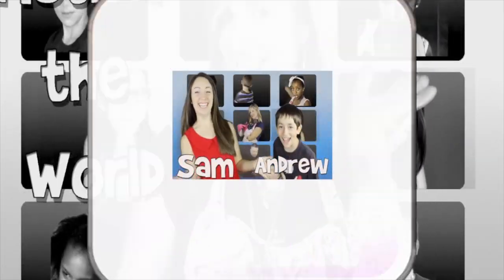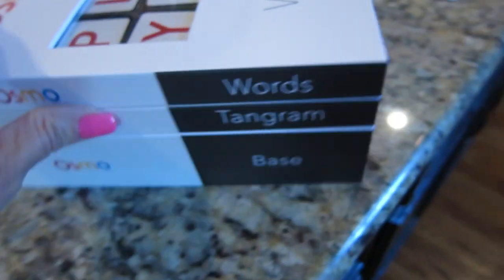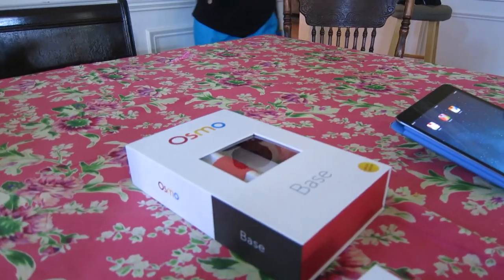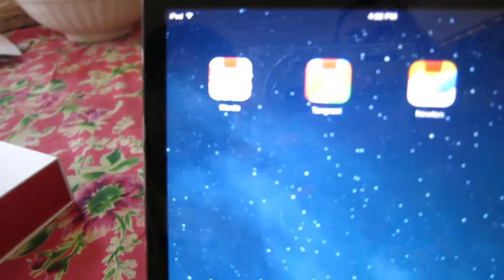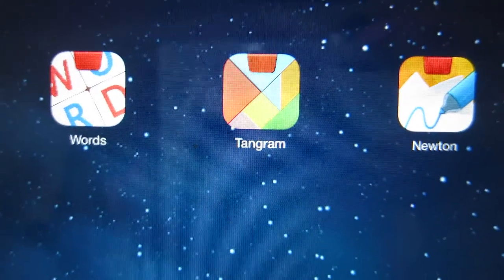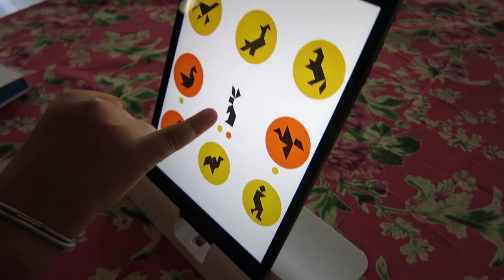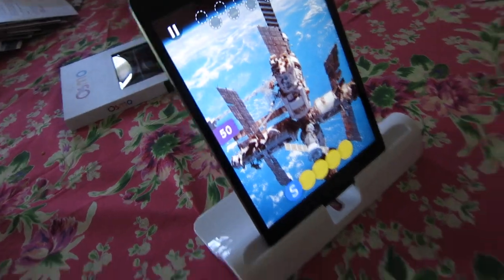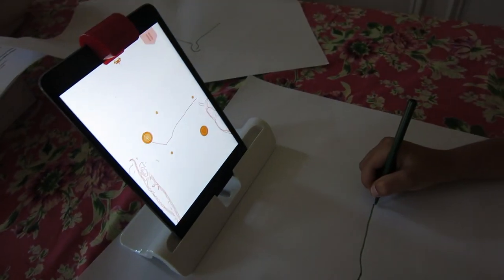OSMO | NEW AWESOME INTERACTIVE KID'S TOY - OSMO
Thank you to Osmo for sending the brand new Osmo Play to play with.

Fun for the whole family. No wifi needed. Play on desk top anywhere.Easy set up.  Kids love it. Great educational toy.

 You see it every day - kids that look like digital zombies hunched over, glued to their smartphones and tablets, isolated and disengaged from the world watching videos or playing games. But what if there was a gaming device that opened up the digital experience to unlimited possibilities of real world play, where anything--from toothpicks to paintbrushes to clay--or anyone becomes part of the experience?

That's the mission of Osmo, a new gaming device that is today launching its crowdfunding campaign to create a new Play Movement to bring life into digital gaming. The team behind Osmo, young parents out of Stanford and Google, invented Reflective Artificial Intelligence (AI) technology. Osmo consists of a unique new reflective camera,  game pieces and mobile apps that incorporate an iPad into the game in a whole new way. Osmo expands gameplay beyond the screen, transforming the physical space in front of the tablet into an interactive environment that turns any object into a digitally connected game piece or even captures physical drawings and makes them digital in real time.

"As people are flocking to virtual reality, we're pioneering actual reality - unleashing experiences that go beyond digital screens," says Pramod Sharma, CEO and co-founder of Osmo.

Osmo brings back the essence of play and encourages core life skills; creative thinking and social interaction by creating an open environment for kids to problem solve, gain positive feedback and interact with one another. Osmo can be played by the whole family, anywhere, and on any surface - with no need for wifi or a battery and instinctively brings people together, as the first truly multi-generational connected gaming device.

Osmo is launching with three games, built from the ground up and designed for children ages 6-12:

Newton: What do Grandma's glasses, your hands, and pen & paper all have in common? They're all physical tools that are at the whim of your limitless creativity while playing Newton. Grab anything around you to build structures that magically become part of the game; guiding on screen bouncing balls to hit targets.
Tangram: This mindful game uses timeless tangram wooden pieces that have challenged the minds of millions over centuries. The game challenges, interacts and rewards as you explore and experiment with different spatial arrangements using hands dexterity and creative thinking to solve the puzzles. As you solve, the game lights up and reveals the map of even more challenging puzzles.
Words: By showing beautiful pictures as word clues, this game magnetically attracts players of all ages to Party around Osmo to quickly guess the word by tossing letter tiles in front of it. Carefully crafted competitive and cooperative modes gets people interacting, bonding, laughing and strategizing together. Fast paced gameplay with increasing difficulty encourages players to think outside the box.

Osmo's open-ended environment has attracted hundreds of educators from top tier public and private elementary schools to pilot it in the classrooms. These pilots have been running for months due to consistently high level of engagement from students. Educators claim that actual reality experience of Osmo promotes social emotional learning and creative problem solving in a natural way that truly benefits kids development.

"After seeing Osmo for the first time I couldn't stop bringing my colleagues to see it, and we couldn't stop raving about Osmo. Every time students play with the Osmo, their excitement is palpable.", says Tanya Avrith, Apple Distinguished Educator. "After testing hundreds of products for kids, we've finally found a product that we know every one of our students will love - a product that naturally brings kids together around the iPad and engages them to learn collaboratively. This is the future of education."

YOUPARENT: THE MOST UNUSUAL FAMILY ON YOUTUBE is a family of 7 children ages 6-21 via birth and adoption. Watch as this family celebrates life with humor and heart.

YouParent is part of THE MOMS VIEW Network with MAKER STUDIOS.